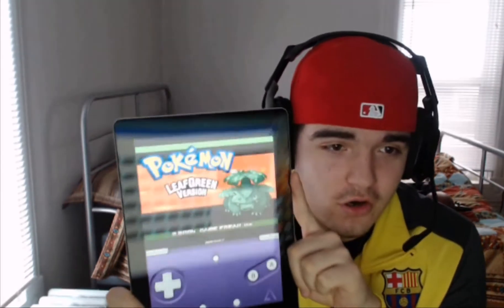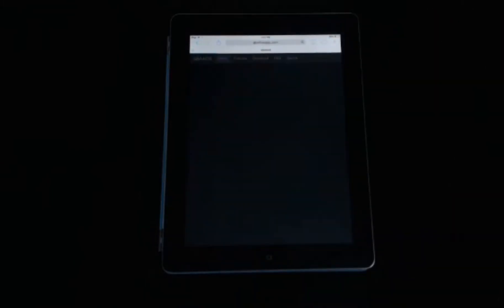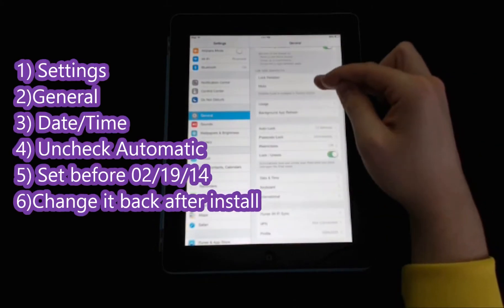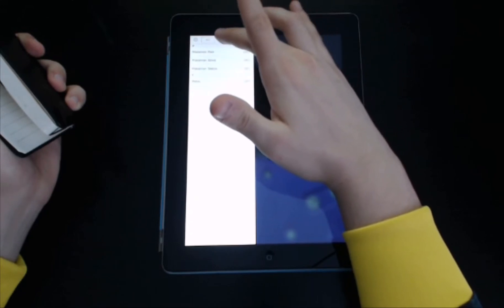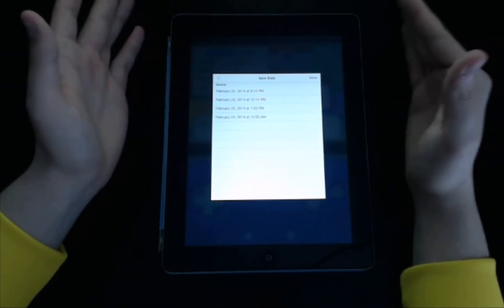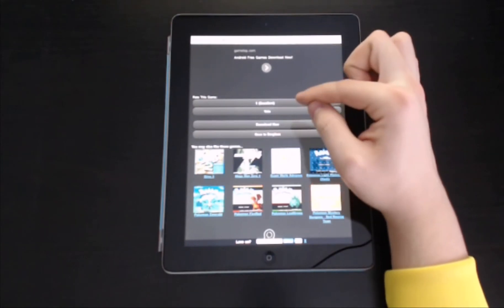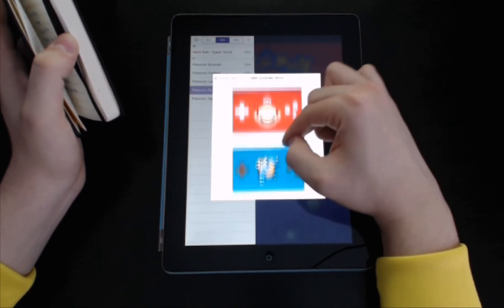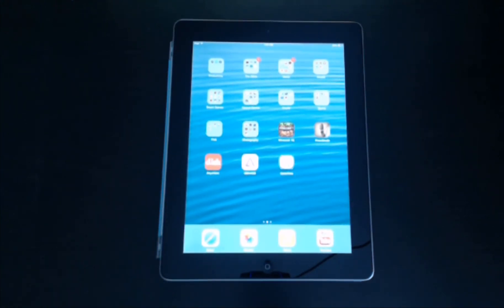How to get Pokemon on Iphone or Ipad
GBA4IOS gives you the chance to have a game boy color and gameboy advance emulator on your ios device
in this video i show you how to install it
show the working product
show how to get games
and more